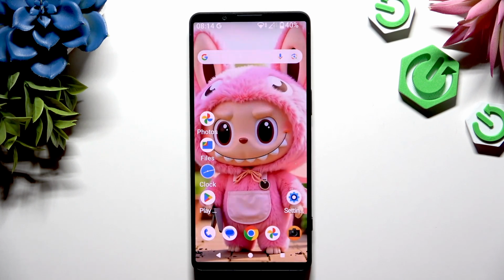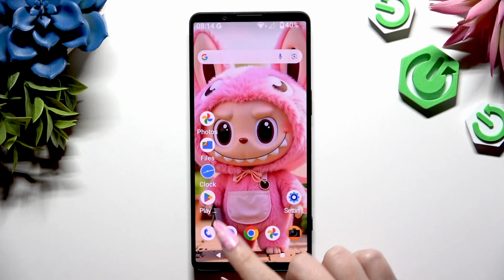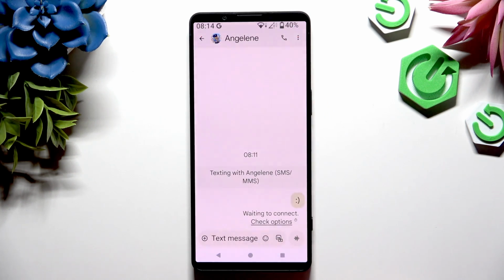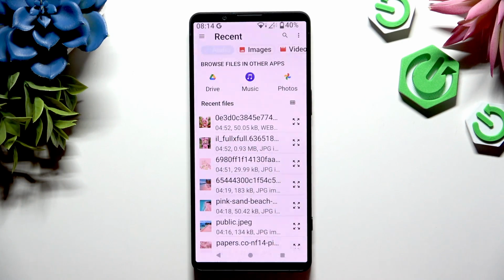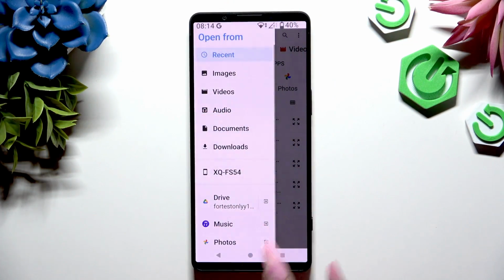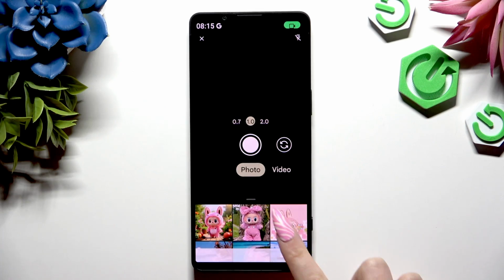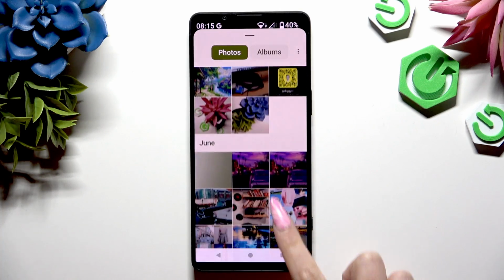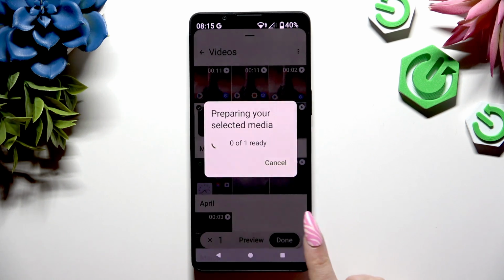SONY Xperia 1 VII – How to Add Audio, Music, or Video Files to a Text Message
Learn how to easily attach audio, music, or video files to a text message on your SONY Xperia 1 VII. In this step-by-step video, we show you how to use the Messages app to send multimedia files, including music tracks and video clips, directly in your SMS or MMS conversations. Whether you want to share your favorite song, a voice recording, or a video with friends, this guide will help you find and attach files from your device storage or gallery. Follow along to make your messages more engaging and expressive on the SONY Xperia 1 VII.

How to add audio files to a text message on SONY Xperia 1 VII?
How to send a video in a text message using SONY Xperia 1 VII?
Where to find music or video files to attach in SONY Xperia 1 VII Messages app?

0:00 Start and open Messages app
0:12 Select or create a chat
0:23 Tap the plus icon and choose files
0:32 Attach audio or music files
0:53 Add a video file from gallery
1:09 Use folders to find your video
1:14 Attach and send your file